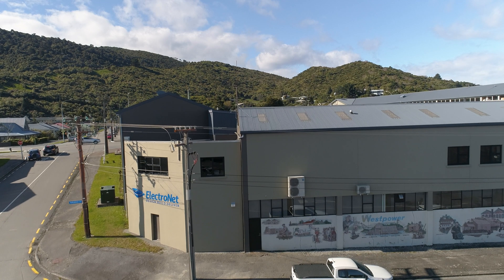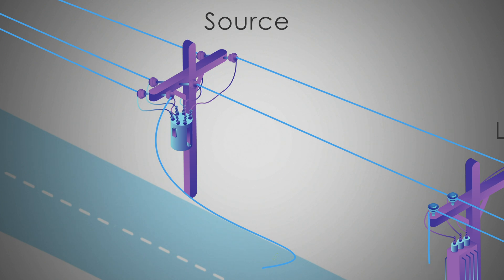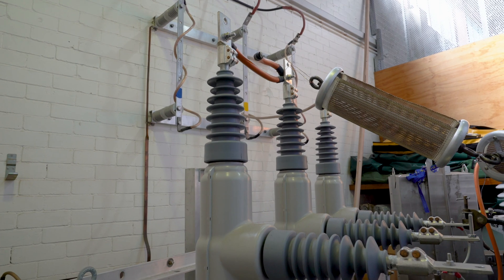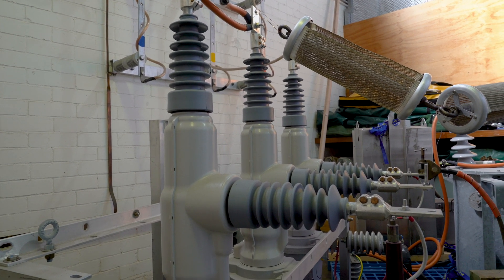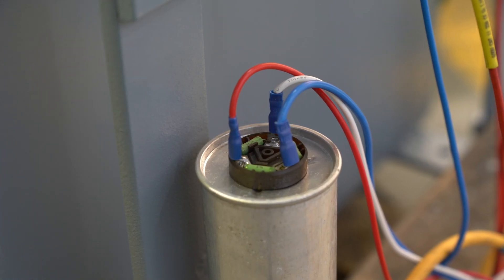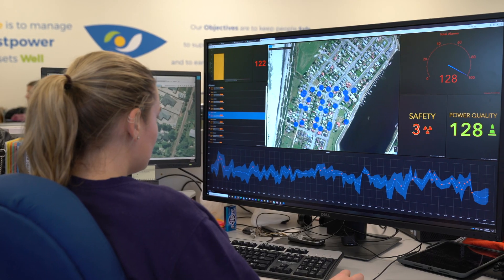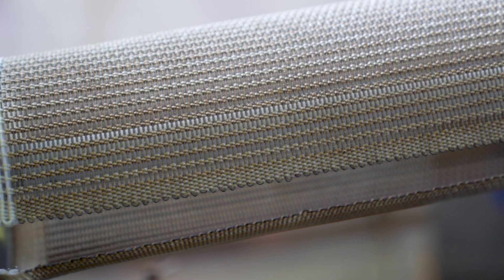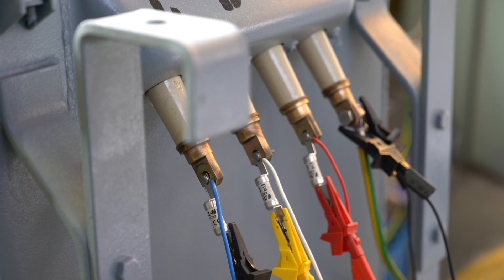PowerPilot ConductorDown Technology (Trailer) | ElectroNet Services Ltd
ElectroNet has come up with this amazing solution to reduce the risk of electric shock when high-voltage wires fall to the ground. See how ElectroNet used its IoT based PowerPilot technology to reliably detect downed conductor open-circuit faults, which conventional high-voltage protection just cannot see. or email .